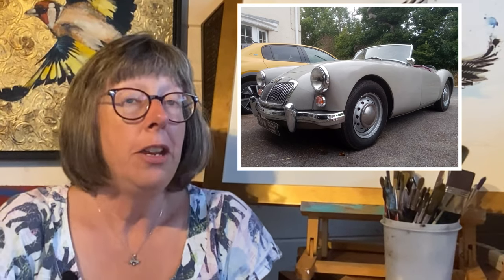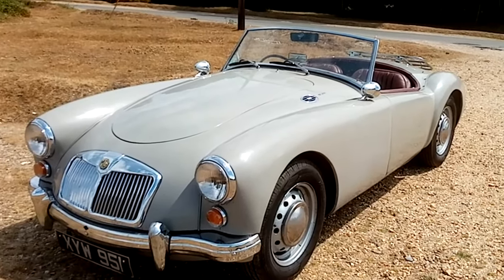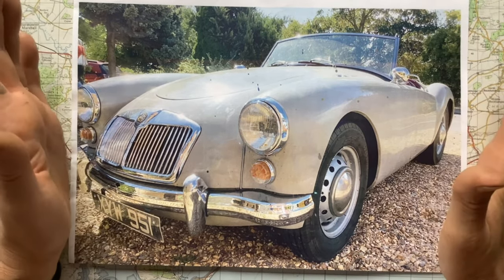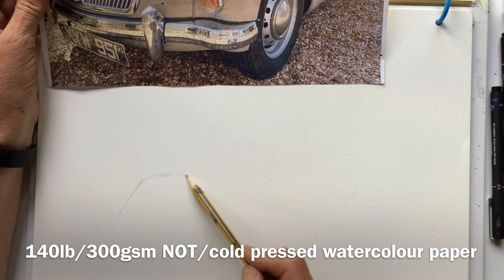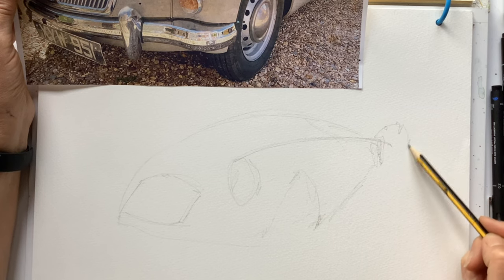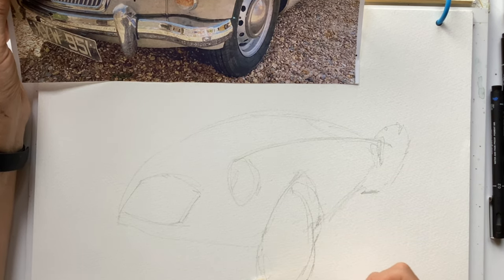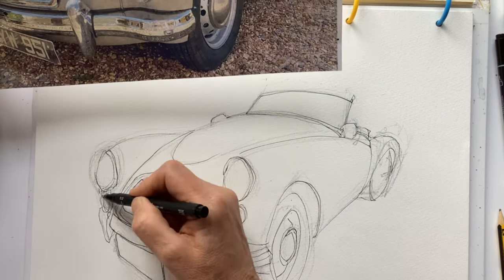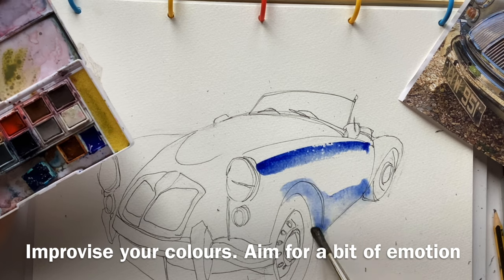Painting a classic car in line and wash - MGA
Classic cars make a great subject to paint and this vintage beauty is no exception. It's a 1950s MGA which belongs to my brother in law. He has lovingly restored it and I was lucky enough to be given a spin in it on my birthday. Lots of MGAs were exported to the States, and I believe there are more in America than the UK. As Pete says in the film - even Elvis had one! A reference photo is available for your use on the Community tab of this channel. Join me as I sketch it in pen and wash or line and wash, if you prefer.

Would love to see what you do, so if you want to share on insta or wherever please tag me @LizChadertonArt Alternatively head to Facebook where I run a super friendly group

So, I thought it would be a fun subject for a bit of sketching. I have tried to keep the process as similar to real life as possible, to show you how I would sketch if I were sitting outside at a classic car show.

I am using my homemade sketch book with 140lb watercolour paper.

I start out with a pencil drawing, followed by waterproof fineliners in a number of widths. I haven't bothered to check the brand because as long as they have pigment ink, the make really doesn't matter. If you insist on knowing, I think they are Unipin.

I often miss out any pencil drawing, as I think the temptation is to rub out your lines and it makes you tentative. If you go straight in with pen you are far more committed to the line - I promise you! If yo.u sketch with the Tombow or Smiths pen (the bullet point end, not the brush one), then it's a half way house. The lines will dissolve when you put watercolour over the top. Take a look here for sketching the same car straight in with pen (published 18 Sept 2022)

I then move on to watercolour. I'm using a little pen and wash set from Derwent. The colours are limited, so we have to improvise. This is a key skill of working outside. You cannot colour match, so I would always say go for a colour to express the emotion rather than trying to match the exact colour of the object.

I then do a spot of tone work using dual tip pens. These are water soluble, not alcohol markers. Tombow is the best known brand, but I am using WHSmith as they do a great grey set at half the price. If you want to see the full review, you can do so The HUGE advantage is that you can add tone without adding water to your painting. When you are sketching in line and wash outside, you haven't got a hairdryer and you will need to try and get things dry quickly.

My brother in law has a MG Midget and also a Morris 8, so look out for those future sketches.

If by any chance you have a classic car which needs its portrait painting, do get in touch!